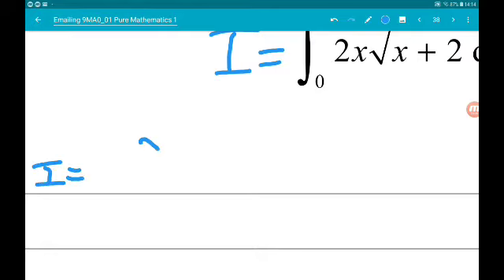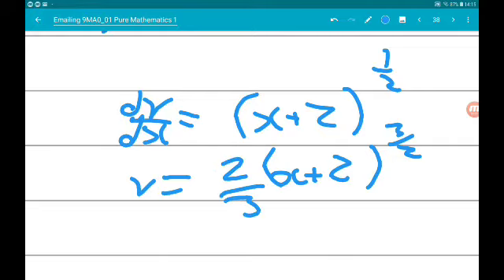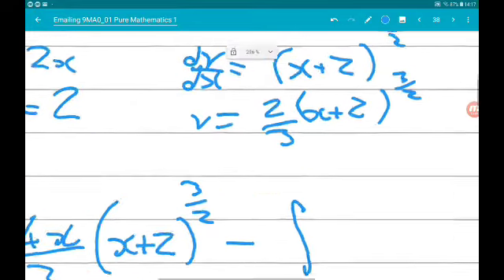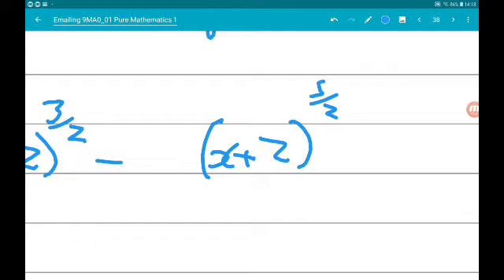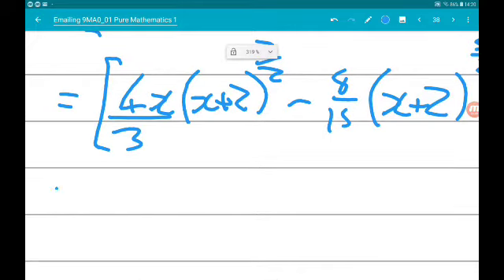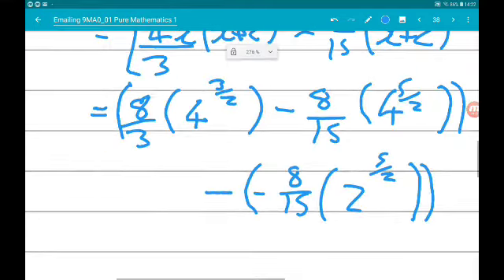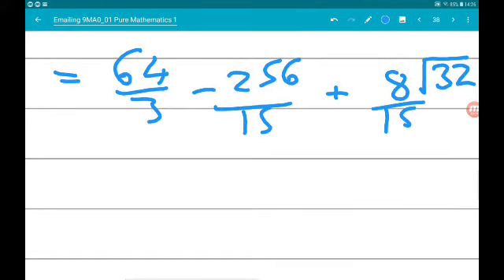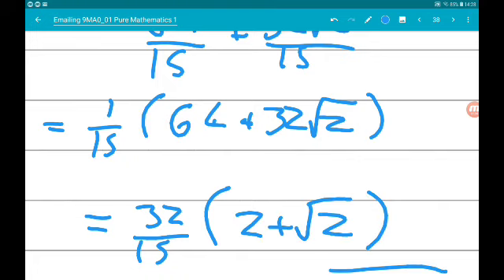NEW A Level Maths Edexcel 2018 Paper 1 Walkthrough Q13: Integration by Parts